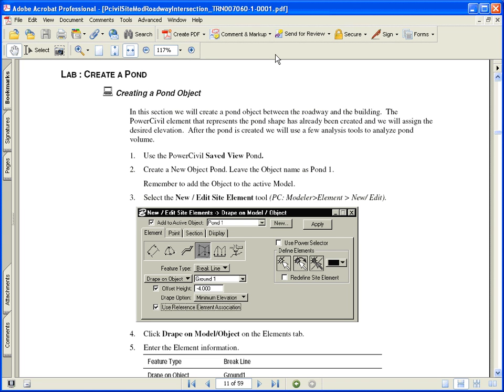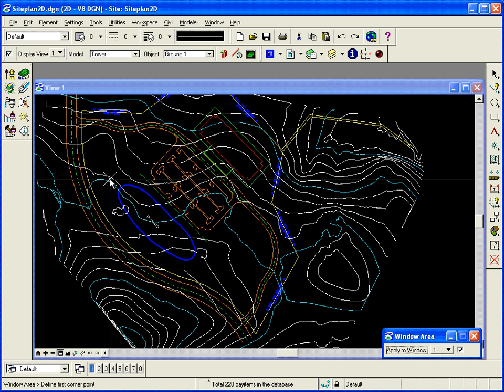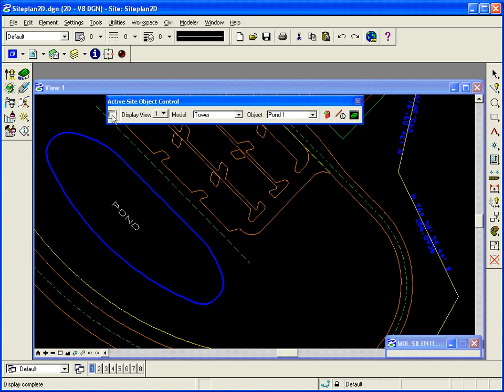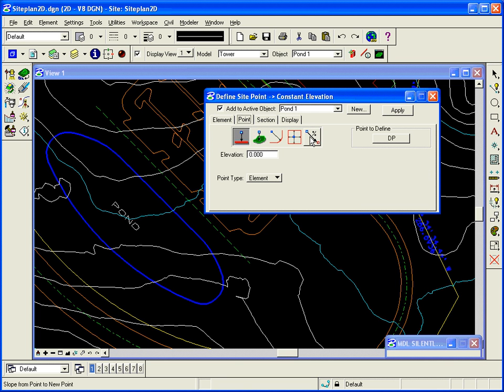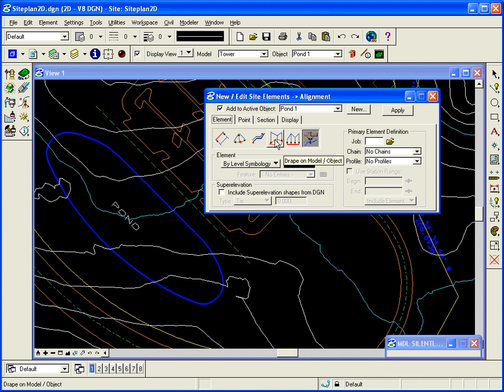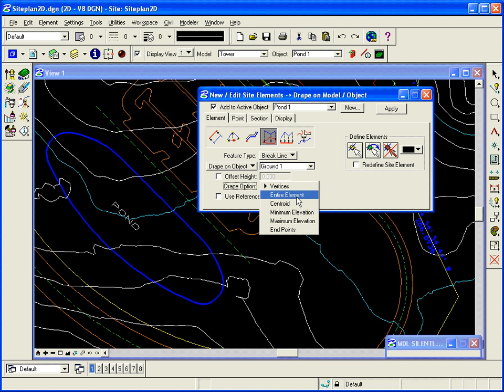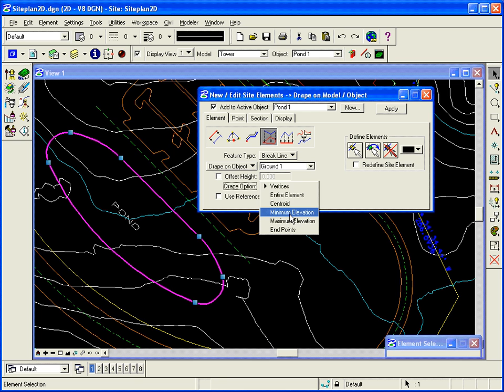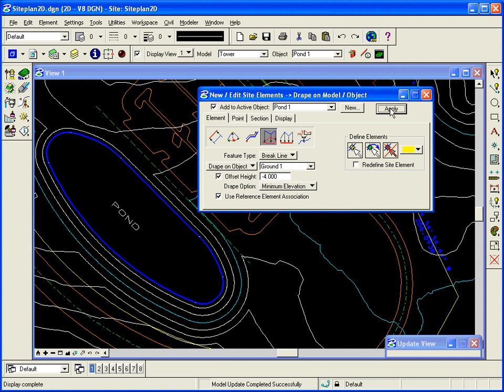Road and Inter- Create Pond Bottom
RoadandInter - CreatePondBottom